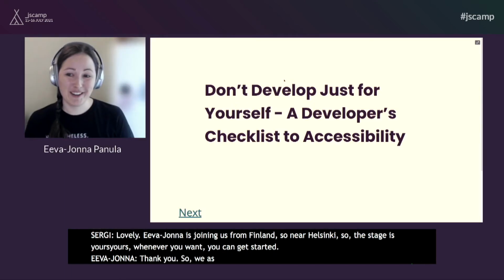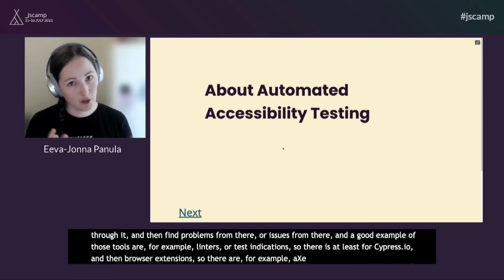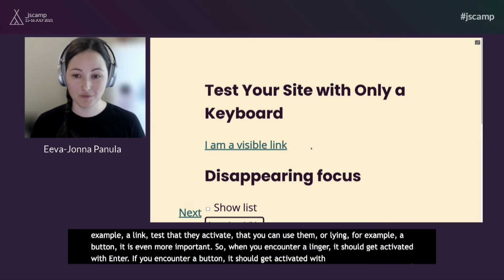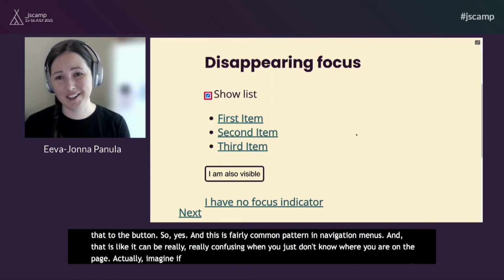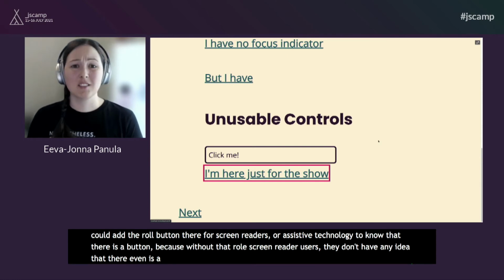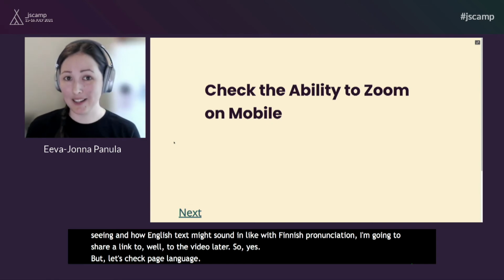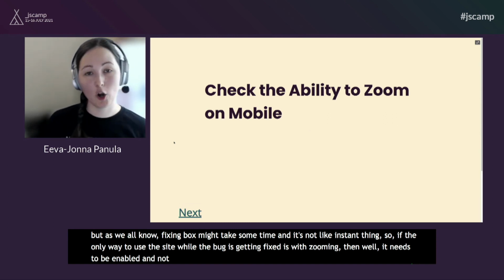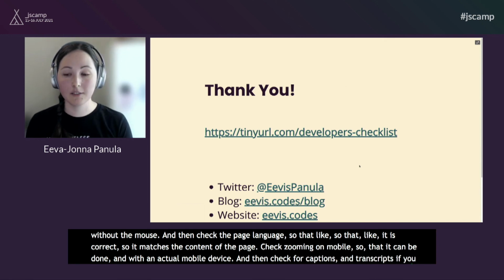Don't Develop Just for Yourself - A Developer's Checklist to Accessibility by Eeva-Jonna Panula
Developer, are you (unconsciously) developing sites for users just like yourself? It often means a sighted mouse user with good fine motor skills and who is proficient with computers. But not every user is like that.

Many projects have automated accessibility checkers, and that is a good start. However, they don't catch most of the failures on accessibility. There are some fairly simple checks to ensure a better experience for your users, and from this talk, you'll learn how to do them and, most importantly, why they are essential to do.